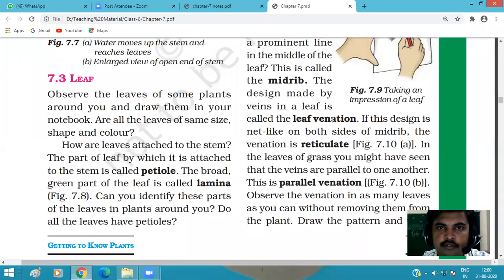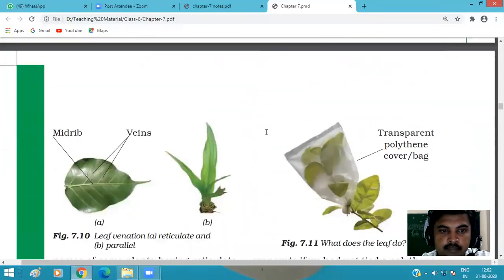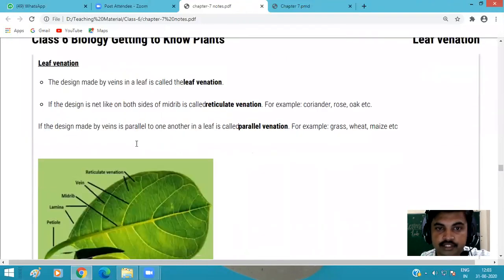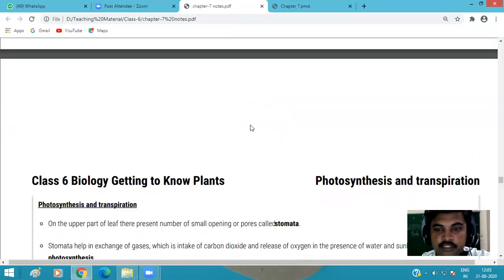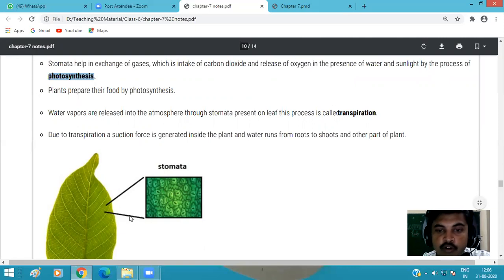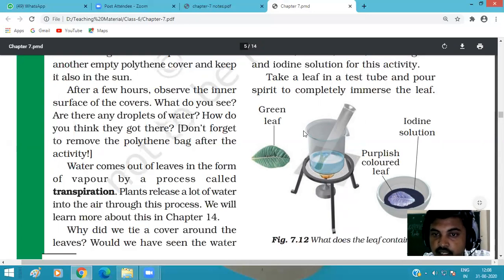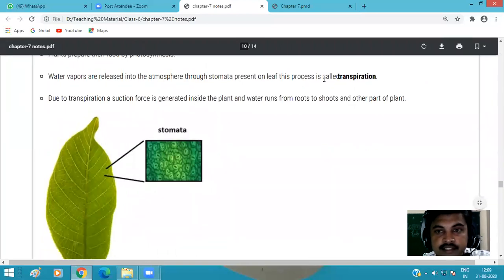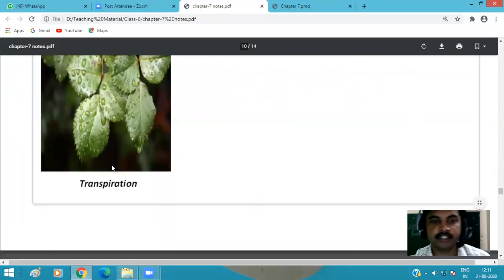Class-6th, Science, Chapter-7, PART-3, LEAF -Function and structure